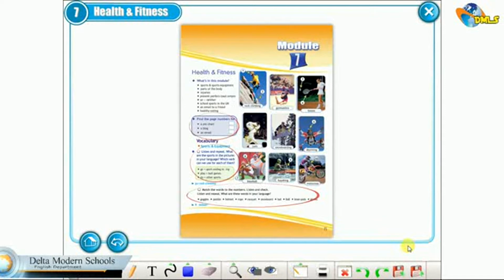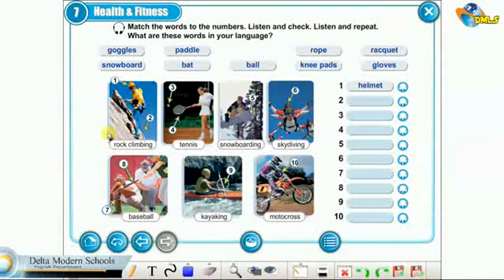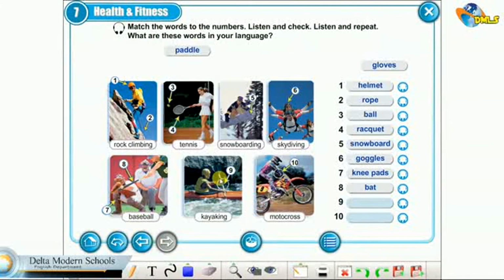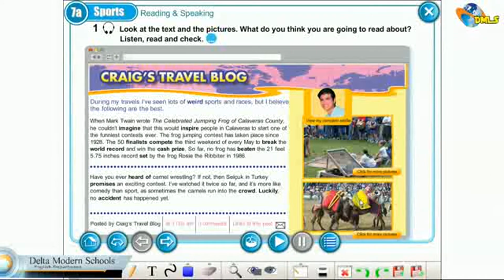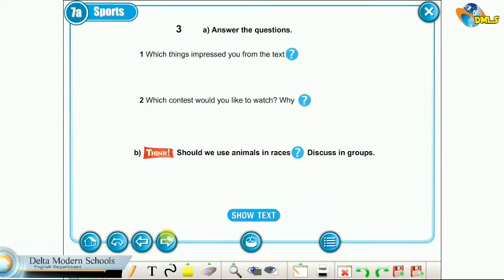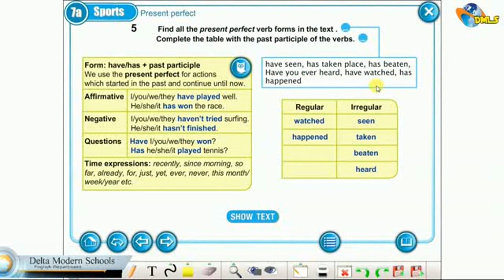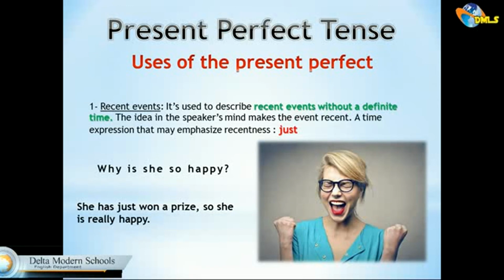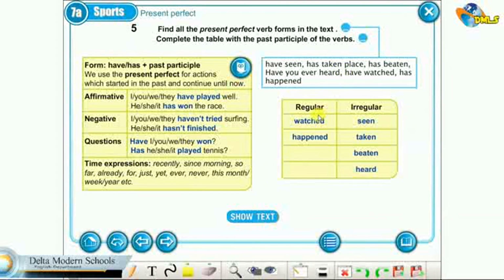Module 7 Unit 7a + Present Perfect